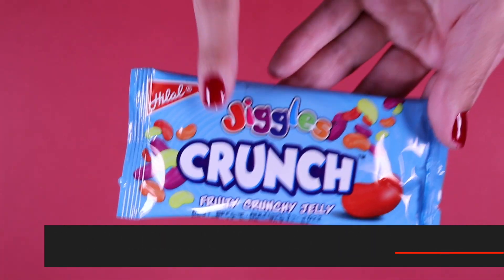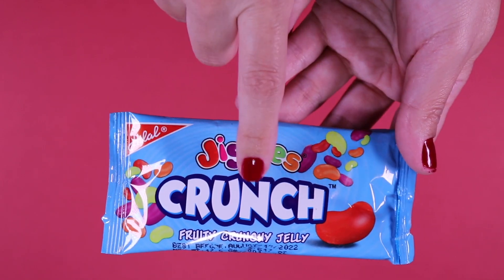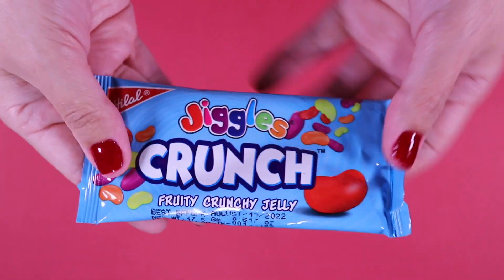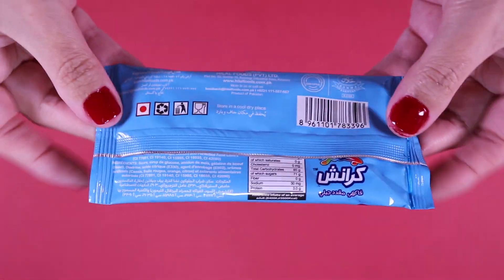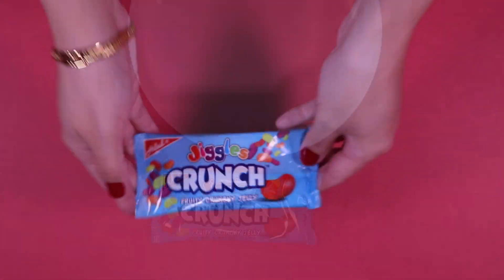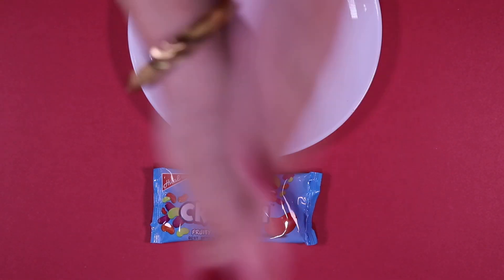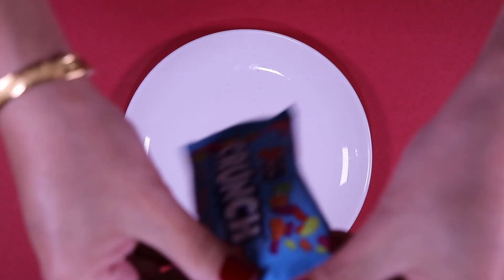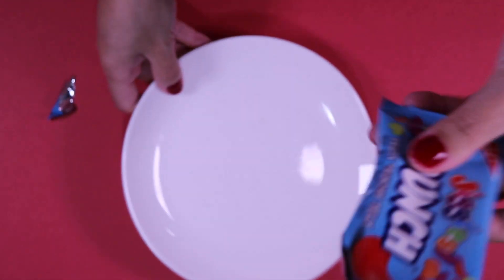Hilal Jiggles Crunch Fruity Crunchy Jelly Candy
This is the unwrapping of the Hilal Jiggles Crunch Fruity Crunchy Jelly Candy from Pakistan. It will show the contents inside along with a visual and sound perspective.

Code: OOIHWUXUYLF62M8D